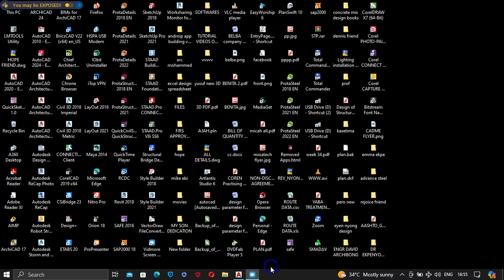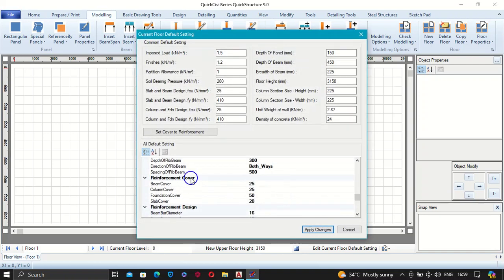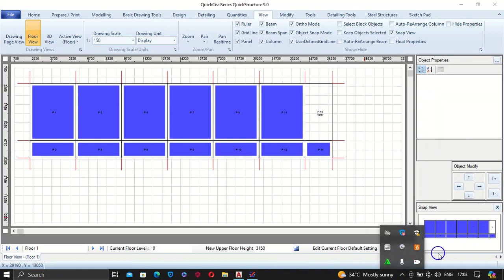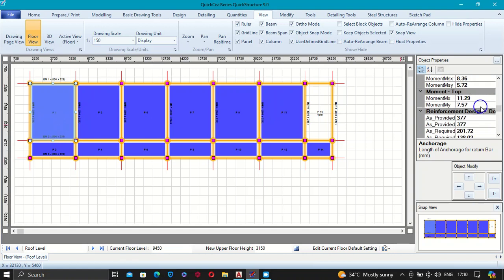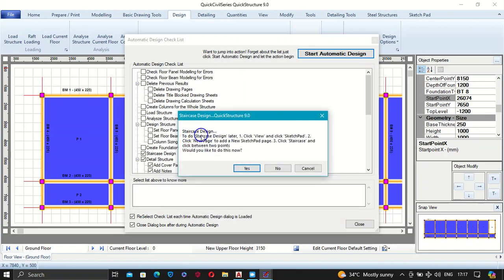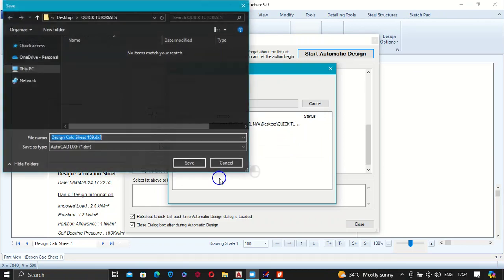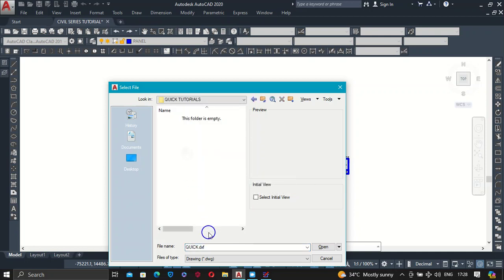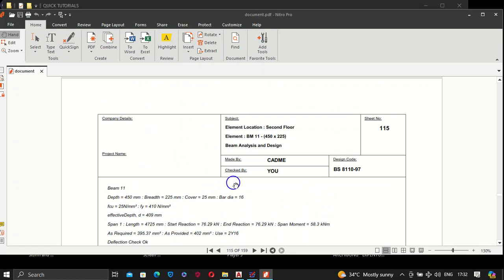QUICK CIVIL SERIES EXPLAINED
quick Civil Series @CAD_MADE_EASY

CADME @CAD_MADE_EASY

CIVILSOFT @CAD_MADE_EASY

civilsoft design @AKPOROKOENGR